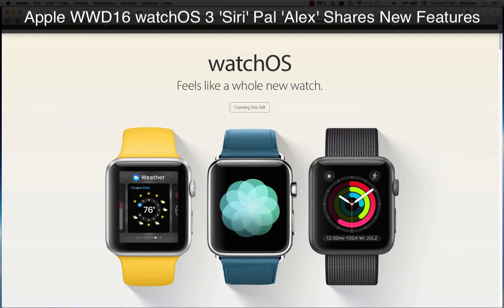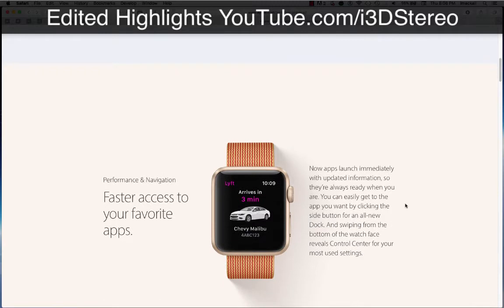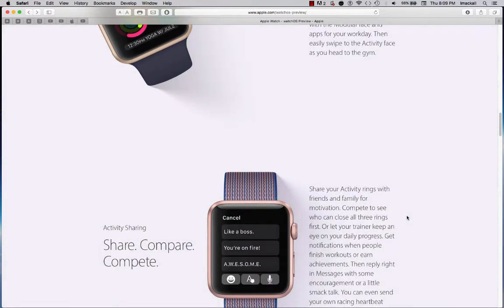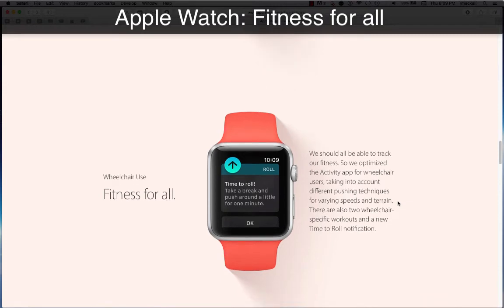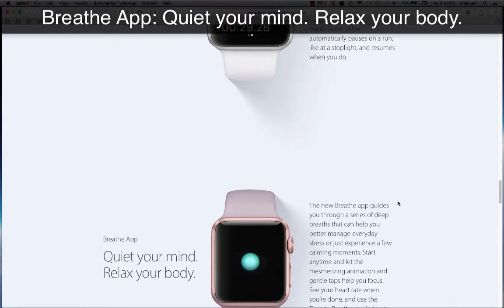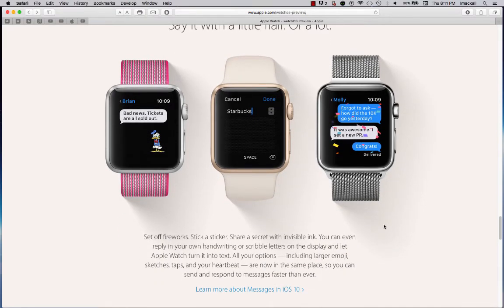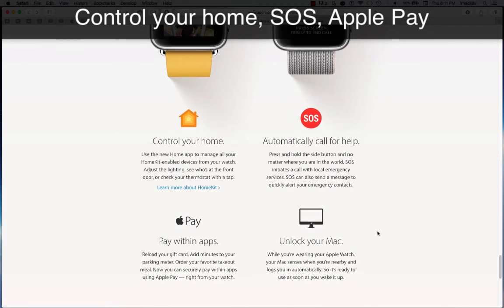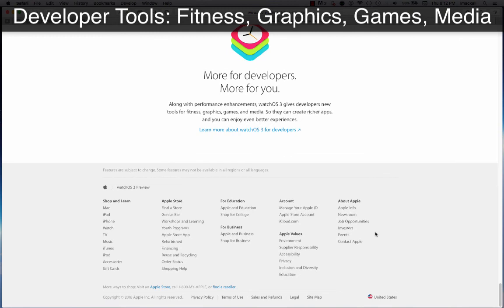Apple's New watchOS 'WHOLE NEW WATCH' says SIRI's Pal ALEX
This video is from the June 13, 2016 Apple Developers Conference, Apple's New watchOS 'WHOLE NEW WATCH' says SIRI's Pal ALEX  New apps for watchOS, iOS 10 for iPhone and IPad,  macOS 10 for Apple computers are coming this fall, according to Apple announcements. Apple’s Artificial Intelligence (AI) ‘Super' Siri will battle Amazon, Facebook and Google in smart assistant wars and it'll even tell what emoji to use and organize holiday photos, from article By Mark Prigg for DAILYMAIL.  Developers will be able to create their own apps using Siri for first time, New AI Photo app can recognize people and places and build AI albums, Completely redesigned Music app on iPhone and iPad, Message app can make Emoji three times bigger with smart predictions.

Apple explained about an overhaul of all its software to include a new ‘Super' Siri personal assistant and AI features--new versions of its key software for its phone, tablet, watch and Mac products alongside new AI features and opening up Siri to third party apps in a bid to rival Facebook, Google and Amazon's smart assistants.

Apple announces a new look for its iOS software at the event, which now includes a new AI messages app that can predict emoji, as well as new 'smart' notifications and face recognition.

iOS 10 for the iPhone and iPad, New messaging app with AI keyboard, Photo app with AI face and location features, WatchOS 3 software, MacOS Sierra with Siri on Mac, New overhauled version of iTunes, New Playground app to teach children to code,
Apple’s Craig Federighi revealed iOS 10, which he said was the 'biggest ever overhaul' of the firm's iPhone and iPad software.

The software has been redesigned to include new smart notifications the use the iPhone 6S's 3D touch. They can include live status updates for apps such as Uber. Voicemails will also be automatically transcribed into text, and a new feature will warn if an incoming call could be spam. The messages app also now include a new emoji prediction feature, along with the ability to include handwriting and video previews, says